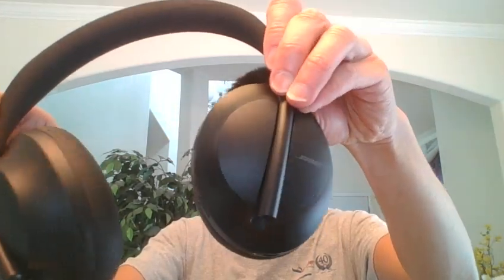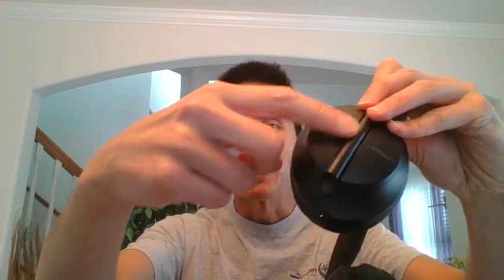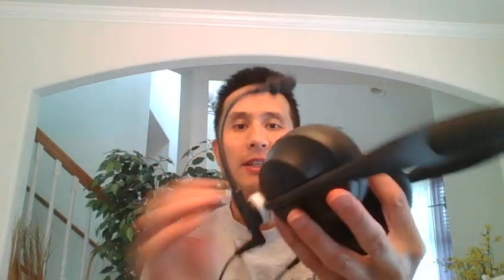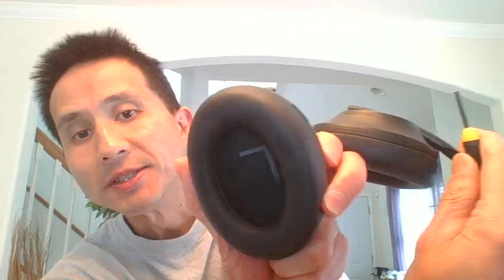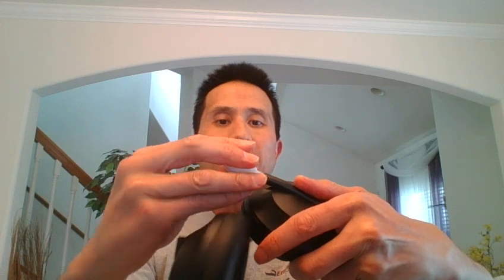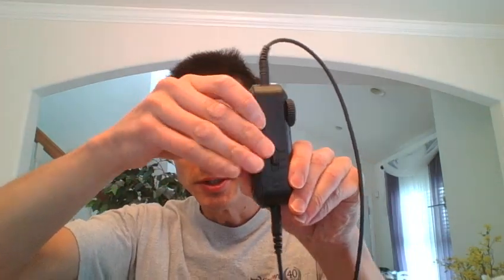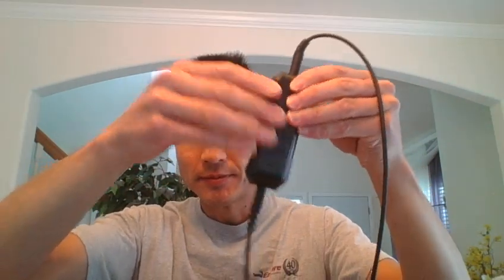Crystal Mic Pro with Bose 700 and BlueWave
How to use attach the Crystal Mic Pro X to the Bose 700 headphones.